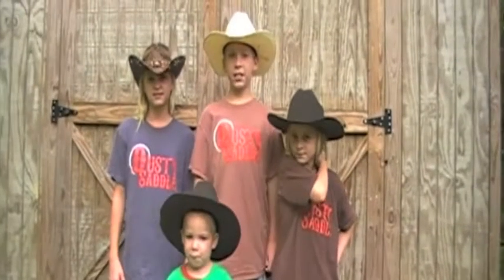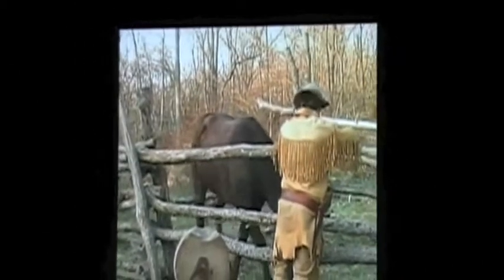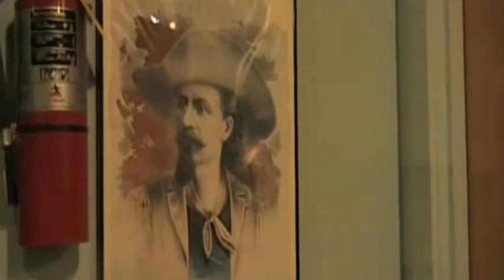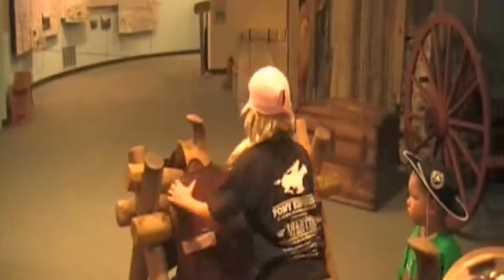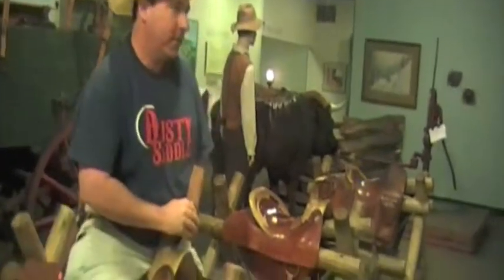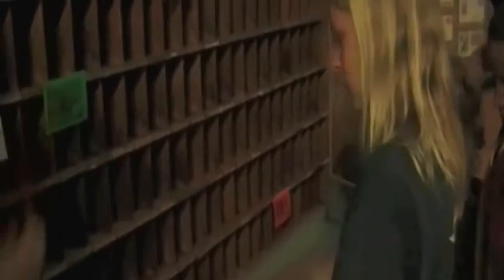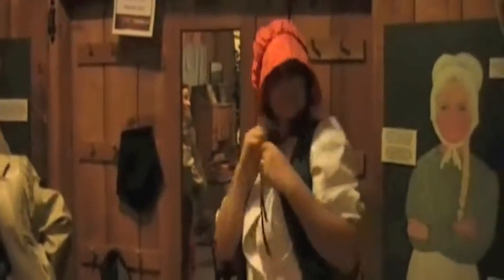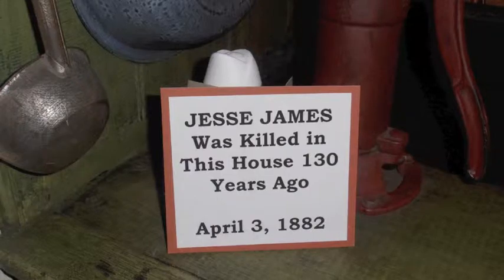The Dusty Saddle Visits: The Pony Express Museum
The Dusty Saddle visited the Pony Express Museum in St. Joseph, Missouri.